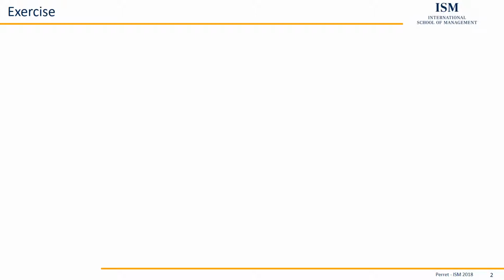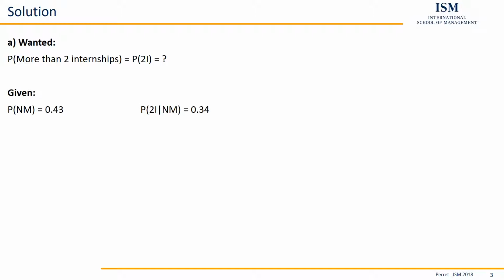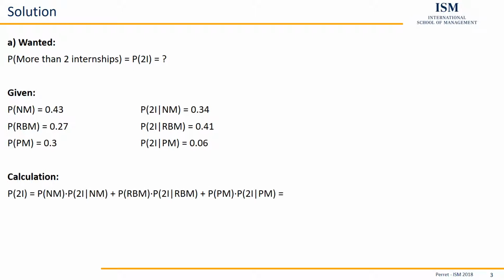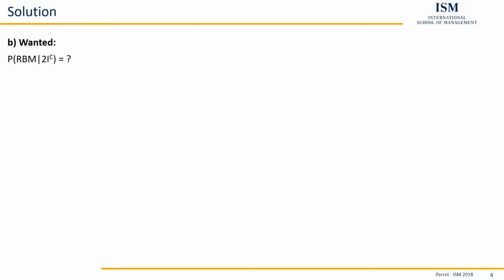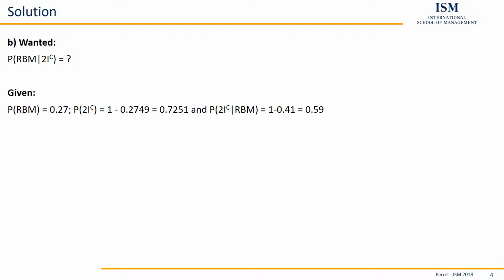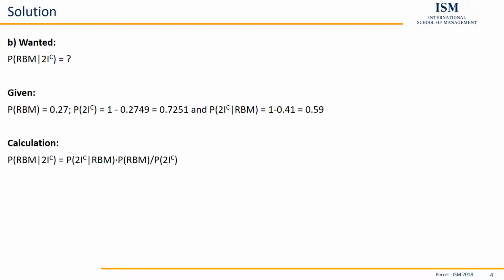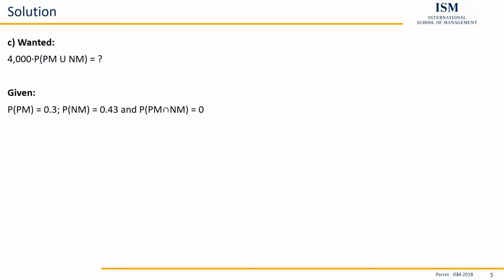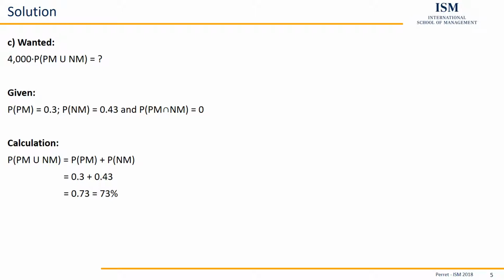Exercise Probability Theory Part 01.06